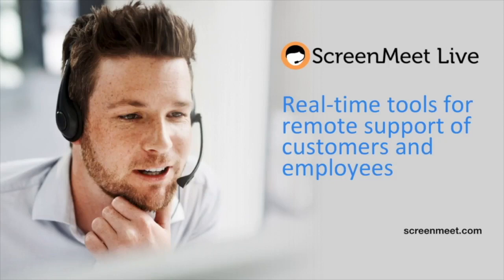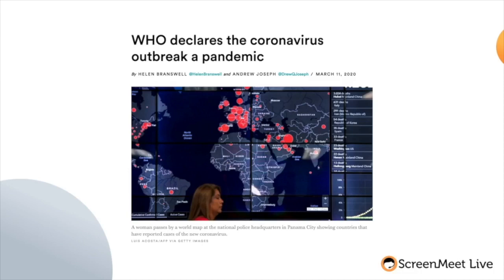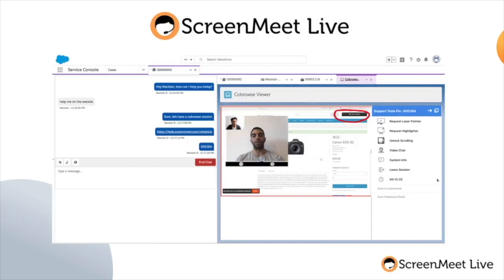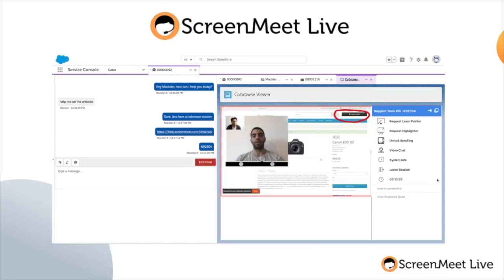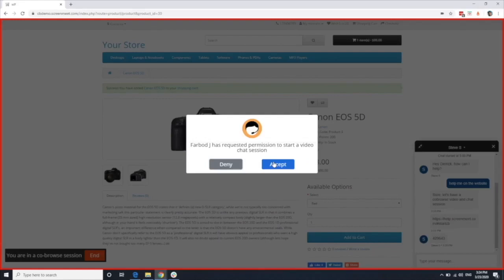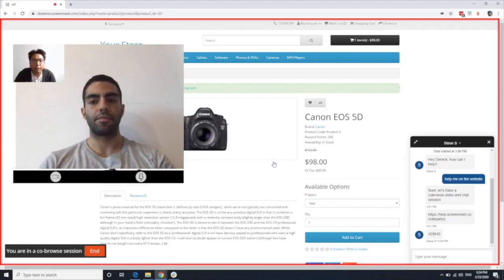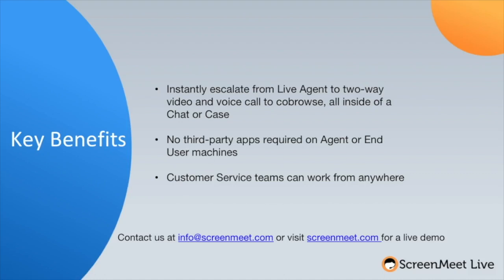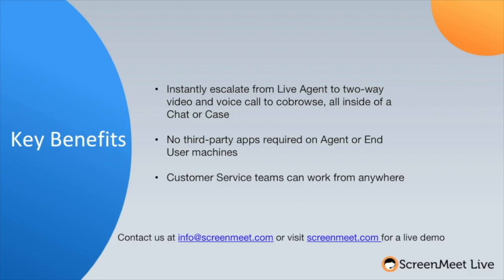Screenmeet Live - Add Voice, Video and Screen Share to any Web Site w/ Salesforce Chat (Live Agent)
Real-time web-based tools for voice, video and screen share. Delivered via Chat (Live Agent) and deployed into your Salesforce instance, ScreenMeet Live provides the tools to support your customers and employees during the global pandemic.